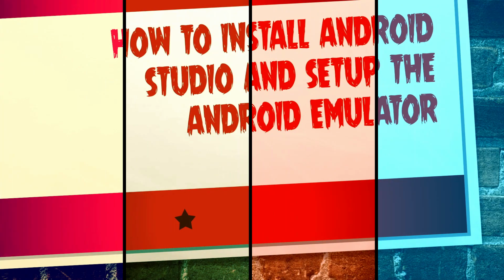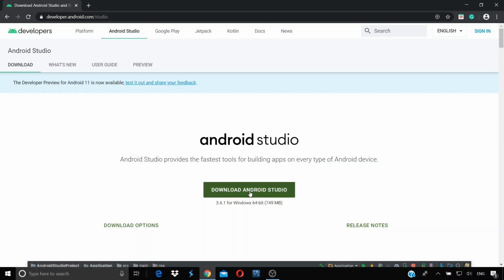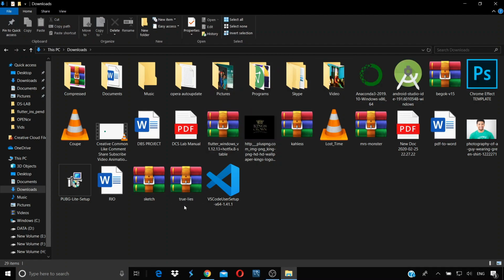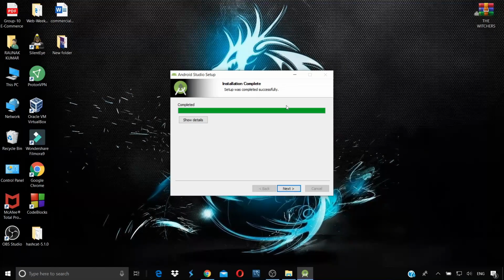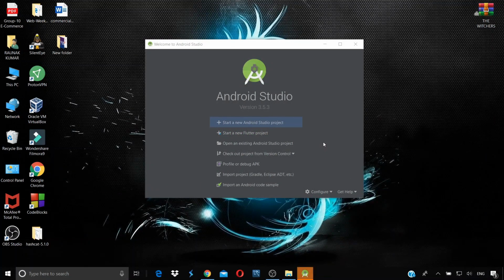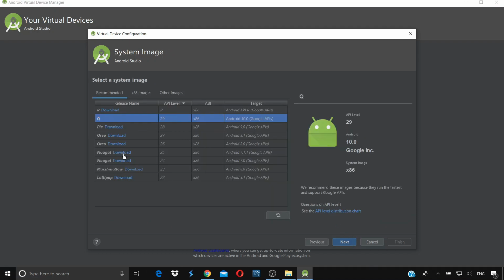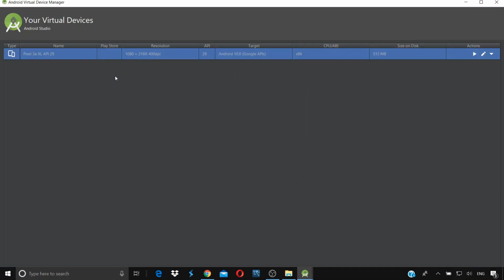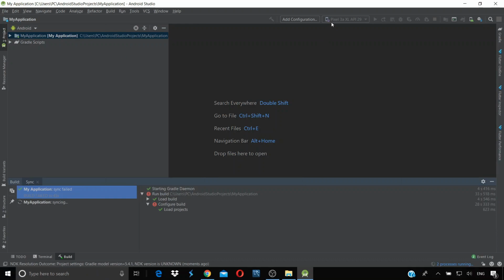HOW TO SETUP ANDROID STUDIO | SETUP ANDROID EMULATOR ON ANDROID STUDIO | A STEP-BY-STEP GUIDE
HEY EVERYONE!

Ever wondered to start Android Development? If yes, then this is the right video for you to take your first step towards the Android Development.

This video on "How to setup Android Studio"  will help you in the installation process of Android Studio and also helps you to set up an Android Emulator which simulates Android devices on your computer so that you can test your application on a variety of devices and Android API levels without needing to have each physical device.
Download Android Studio from the link given below:-